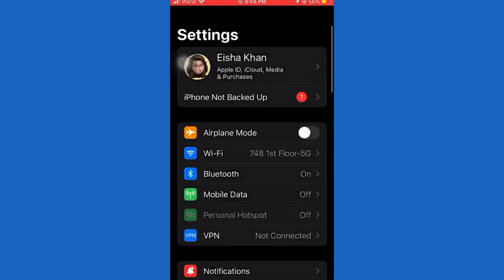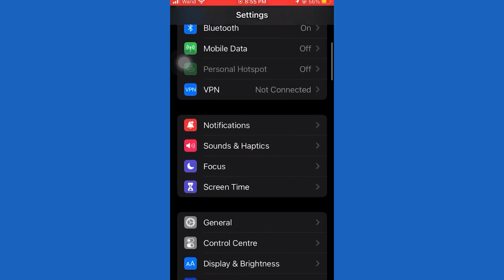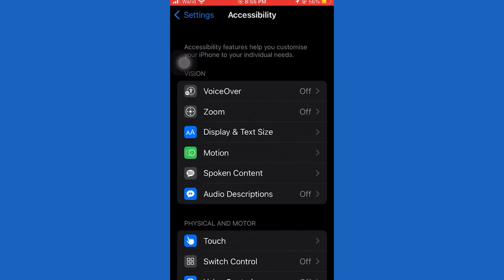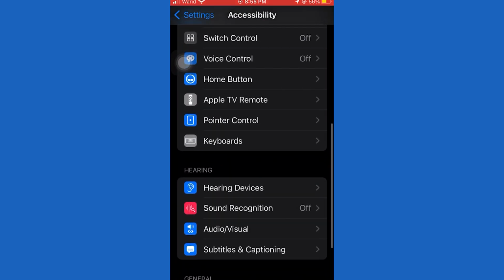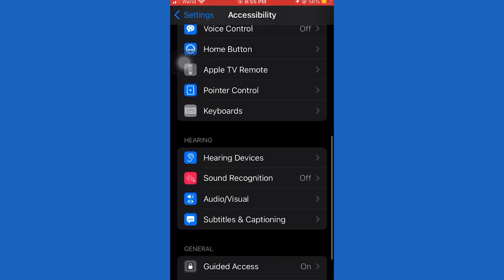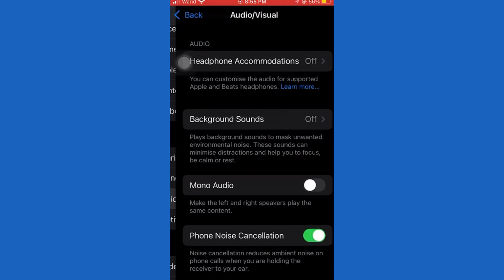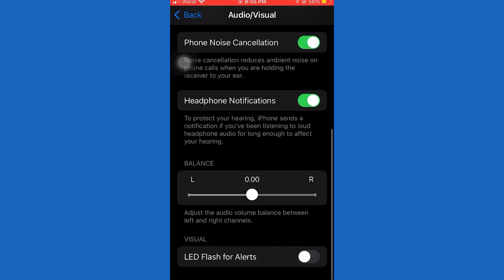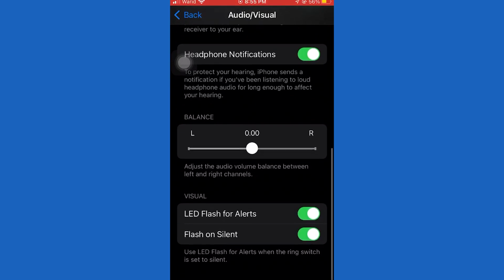How to Make Your iPhone Flash When You Get a Text or Call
You can make your iPhone flash when you get a text or call.  You'll simply need to turn on a setting.  You can also have it flash even when set to silent mode.

You can turn on the visual flash alert by going to settings, accessibility, audio/visual, and turn on visual alert.

Once you turn it on, you'll get another option you can choose to turn on for flashing when iPhone is set to silent mode.

And it's that simple to make your iPhone flash when ringing or getting a text.